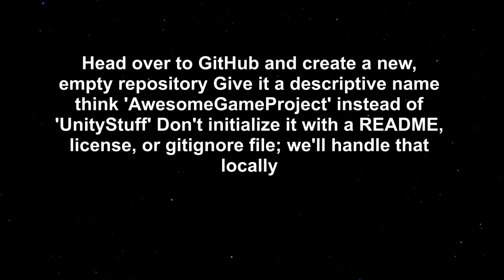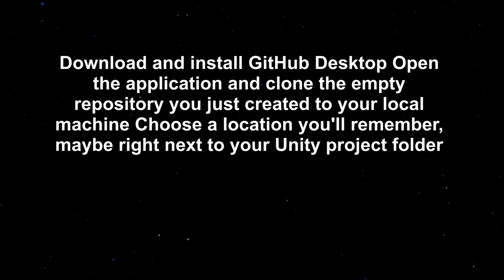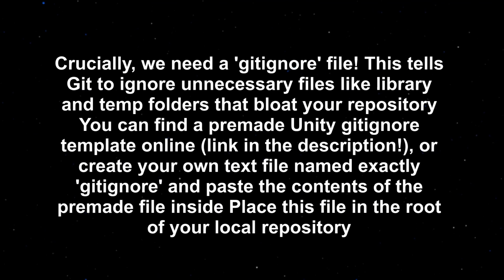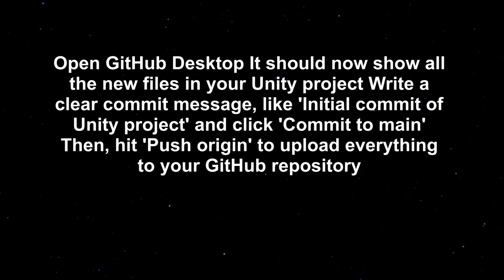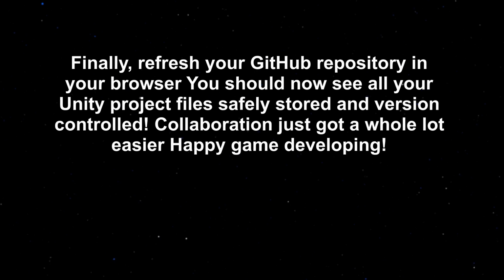How to Upload Unity Project on Github - KevinHowTo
How to Upload Unity Project on Github details the process of pushing a Unity game project to a Github repository, outlining considerations for managing large files, ignoring unnecessary assets, and collaborating with other developers on game development projects, ensuring efficient version control.

00:00 Intro
00:11 Create a New Repository
00:23 Clone the Repository Locally
00:32 Copy Unity Project Contents
00:40 Add a .gitignore File
00:53 Commit and Push to GitHub